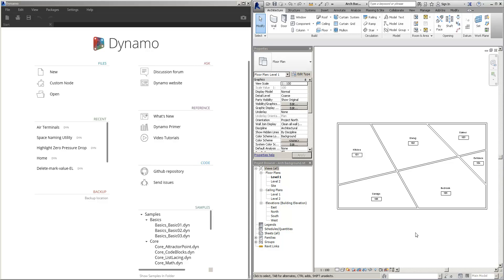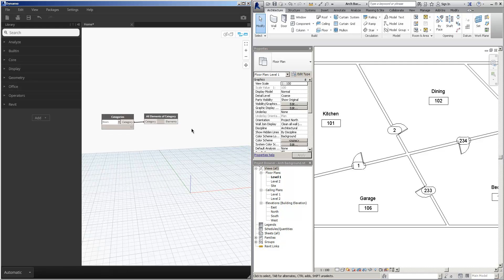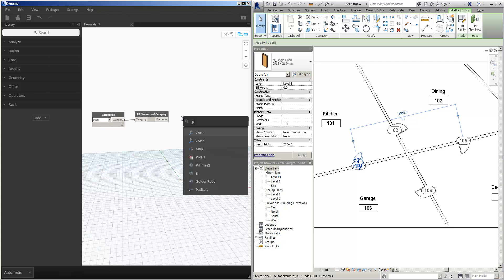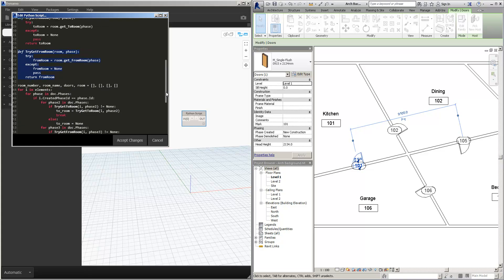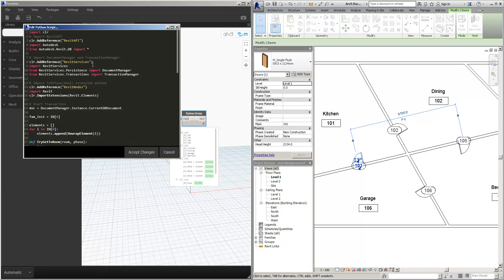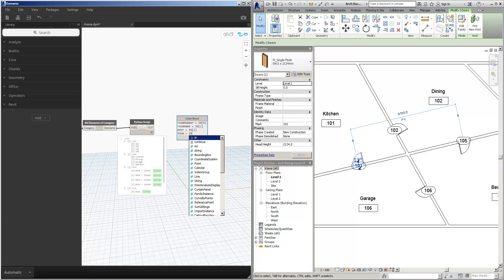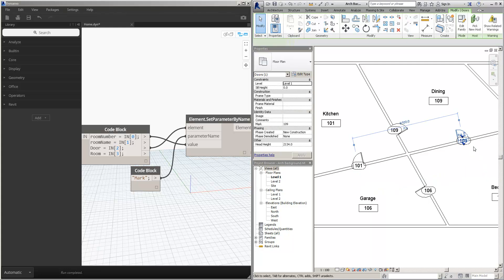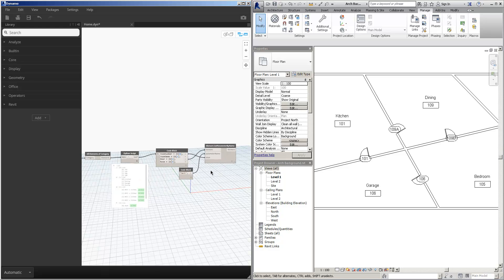Using Dynamo to set the Door Number using the Room Number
Join Drew Jarvis from Cansel as he shows you how to link your Revit Door Numbers to the Room Number they open into using Dynamo, this is an example of how easy it use Dynamo